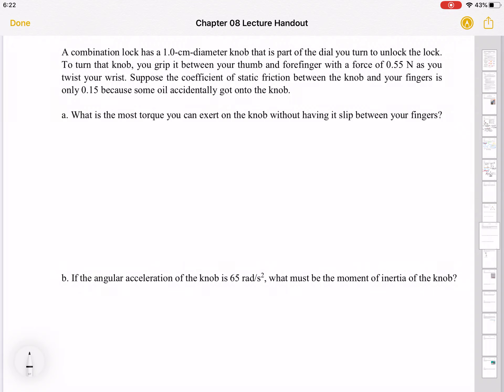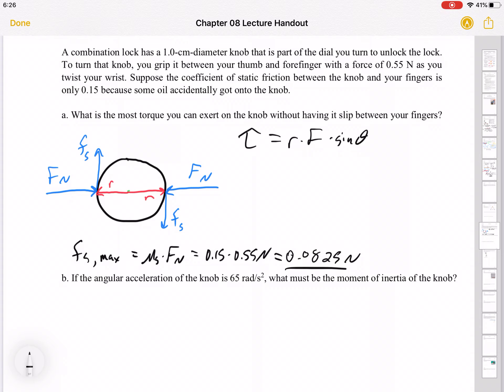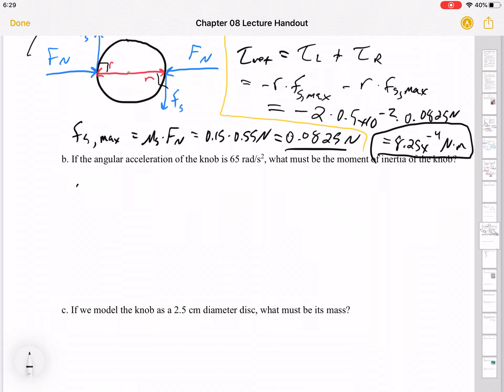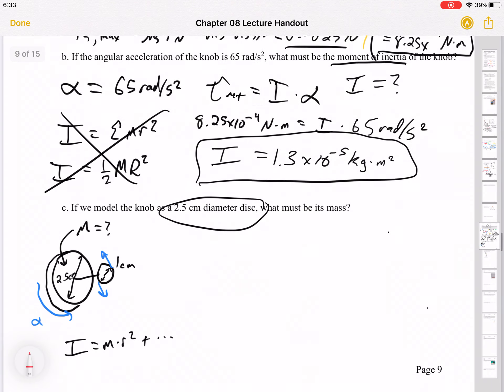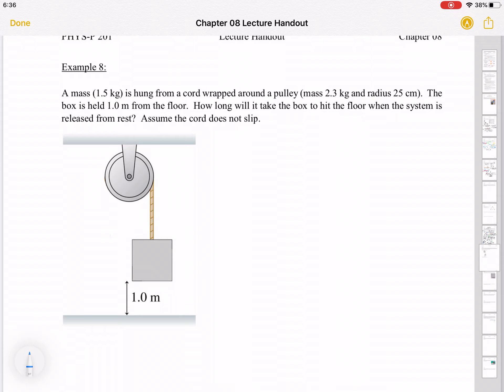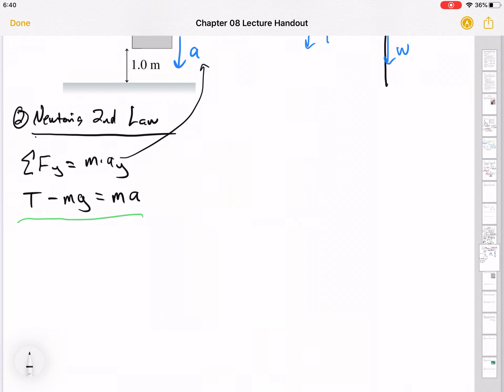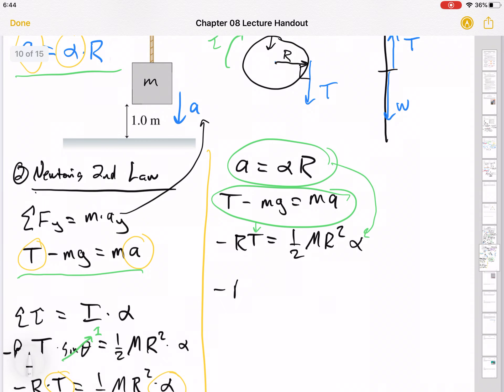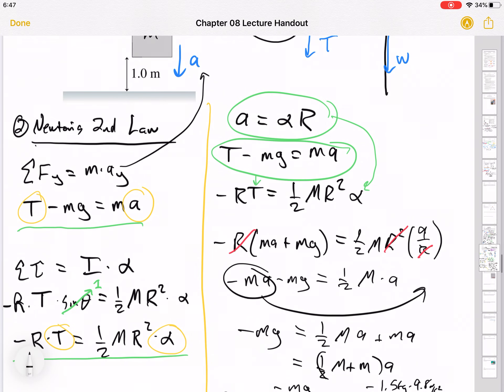Rotational Dynamics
Rotational dynamics is introduced, and two examples are worked, including an example of a two body system (a pulley attached to a falling mass).